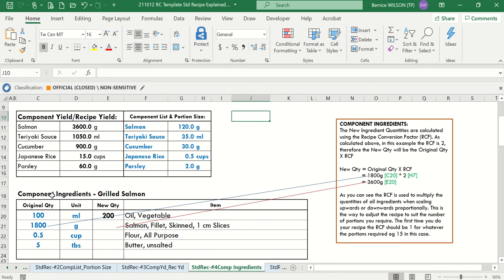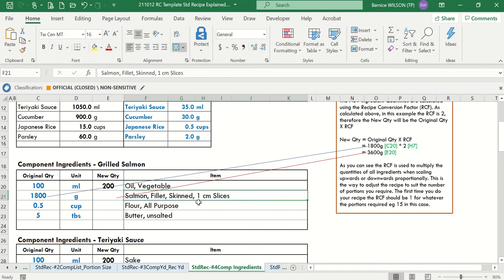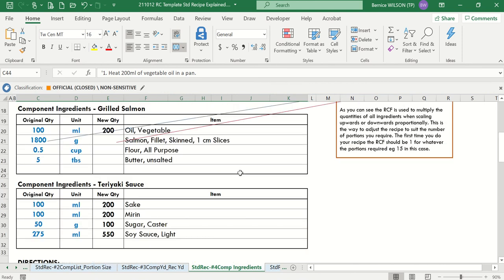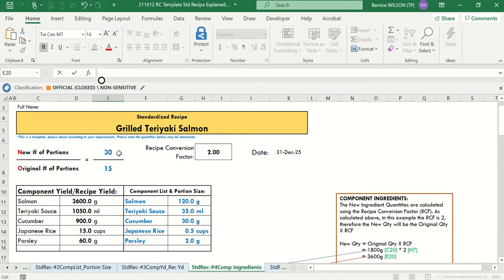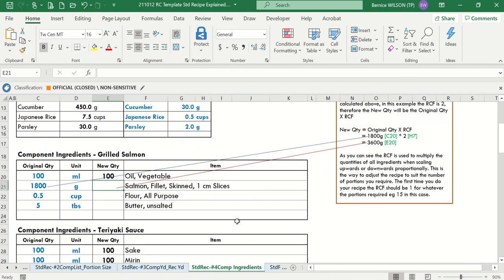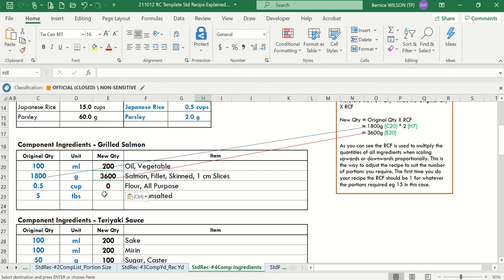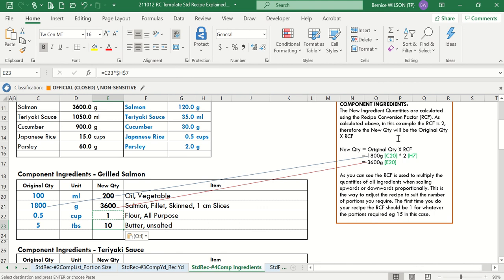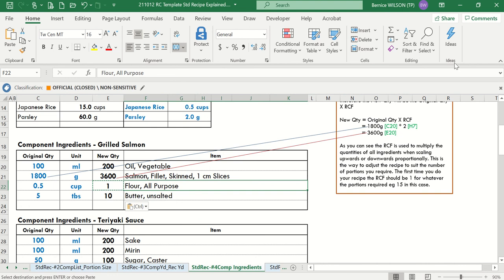Std Recipe #4 Component Ingredients 11 33